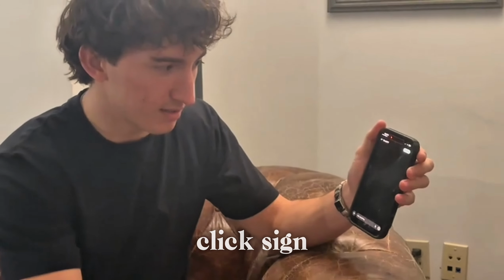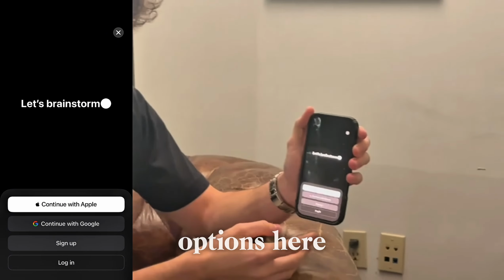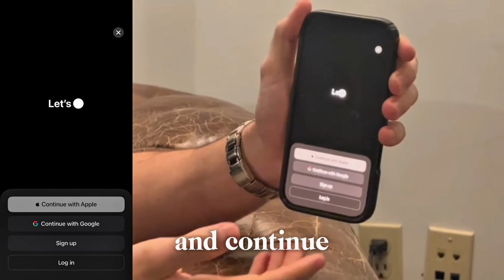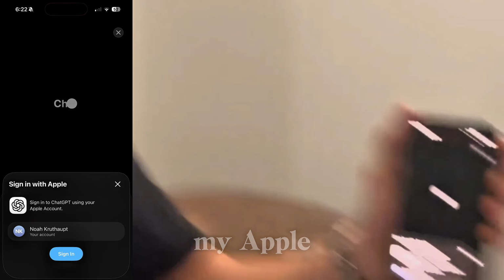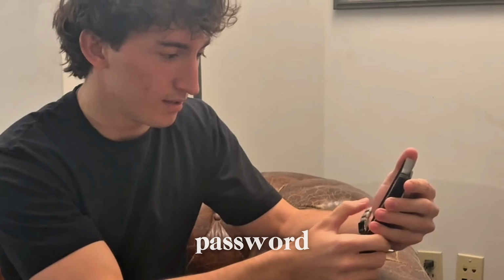How to Download and Set Up ChatGPT (First AI Tool for Beginners)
If you’re new to AI, ChatGPT is the easiest place to start.

In this video, we walk through how to download and set up ChatGPT step by step, using clear language and no technical terms. You don’t need to be “good with technology” to follow along.

In this tutorial, you’ll learn:
- Where to safely download ChatGPT
- How to create an account
- What to choose during setup
- What the screen should look like when it’s working
- What to type first so it doesn’t feel confusing

This video is designed for:
1. Beginners new to AI
2. Seniors, parents, and grandparents
3. Anyone downloading an AI tool for the first time

⚠️ Safety note:
Only download ChatGPT from the official app store or website. Be cautious of look-alike apps or ads.

📌 What to Try First After Setup:
“I’m new to AI. Can you explain what you can help me with in simple terms?”